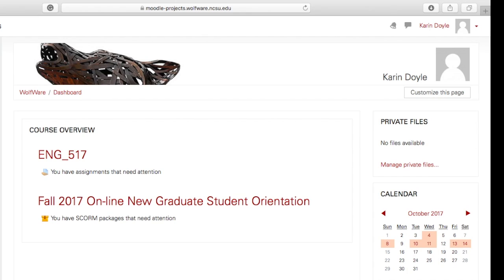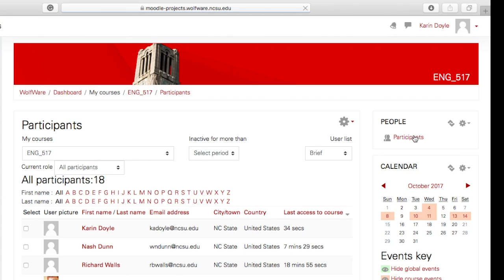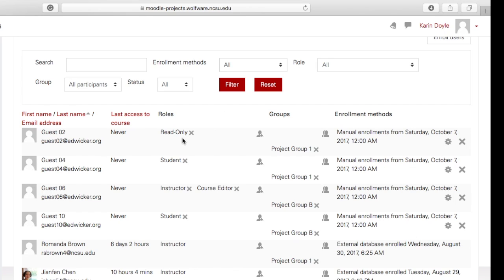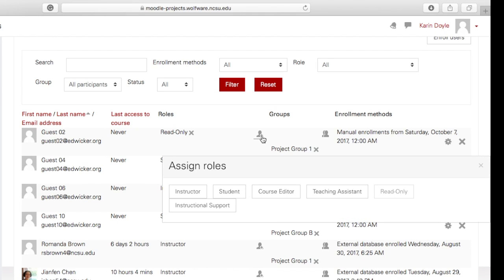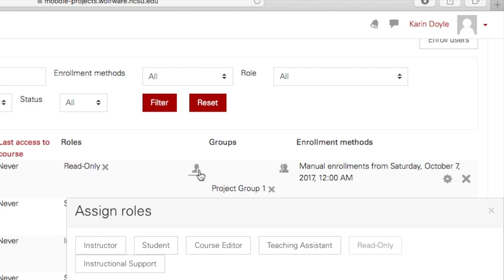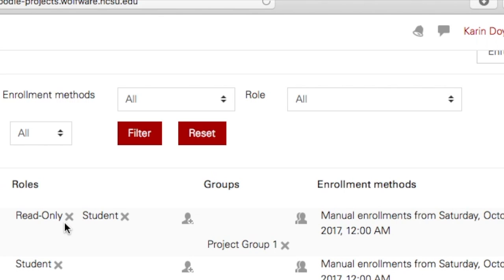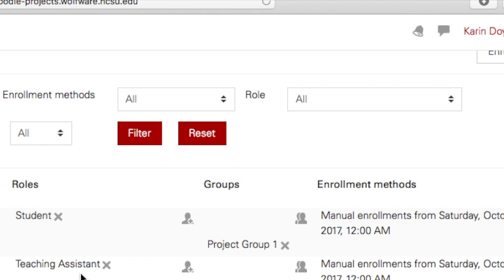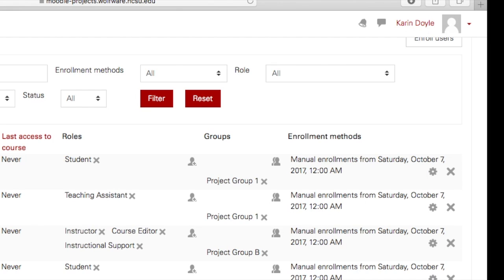What Can Users Do in Moodle?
This video is about What Can Users Do in Moodle?